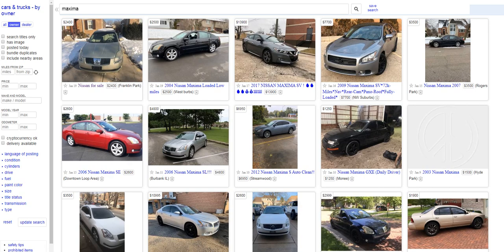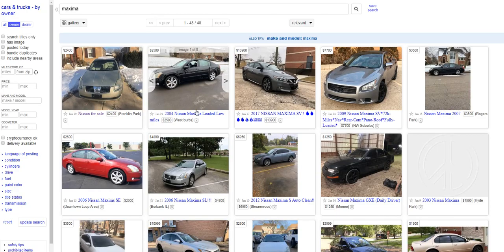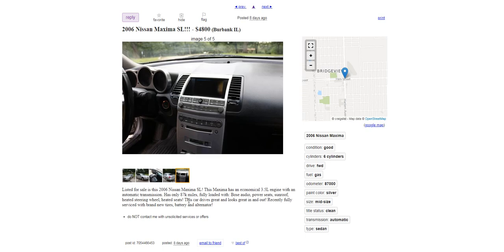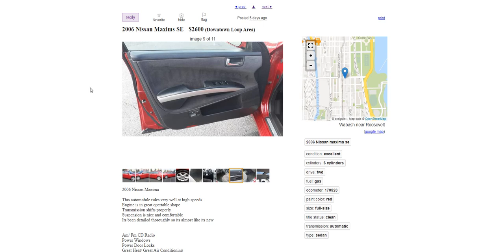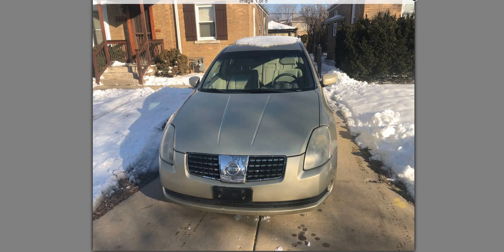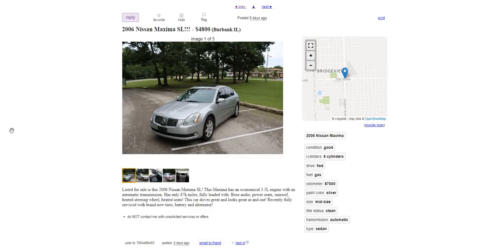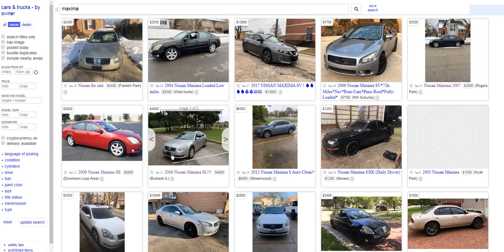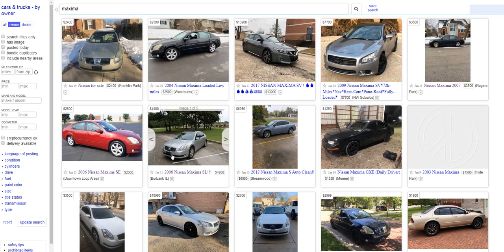How To Properly Price A Vehicle For Sale On Craigslist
How to properly price a vehicle for sale on Craigslist. Top 5 Most Common Mistakes When Selling a Car on Craigslist. How To Sell A Car On Craigslist?Sell Your Car On Craigslist! Craigslist Is Now Charging $5 per Car Classified so is it Ruining the Platform? How to Sell A Car on Craigslist with NO HASSLE TIPs. Count The Money Before Touching the Title
Flipping Cars For Profit. Make MONEY Selling on CraigsList.  How to Buy & Sell Cars for Beginners. HOW TO SELL ON CRAIGSLIST TIPS & TRICKS
CRAIGSLIST.  Best, Safest way to buy a car off craigslist! How to Buy a Car on Craigslist.  Buying a Car on Craigslist with No Title. SIGNS OF CRAIGSLIST SCAMS.  Important Tips Buying a Car on Craigslist. How To Buy And Sell Cars from Craigslist? How to Buy and Sell Cars on Craigslist best Book? How To Sell Your Car On Craigslist.